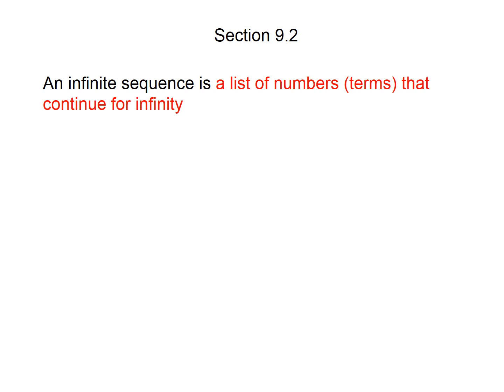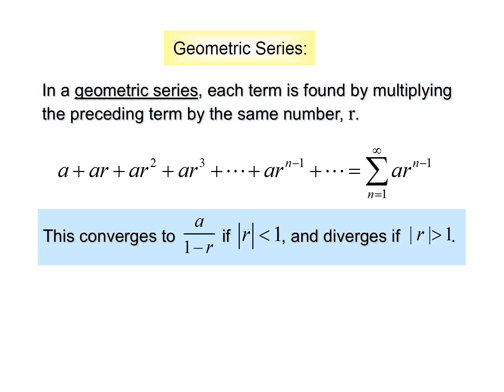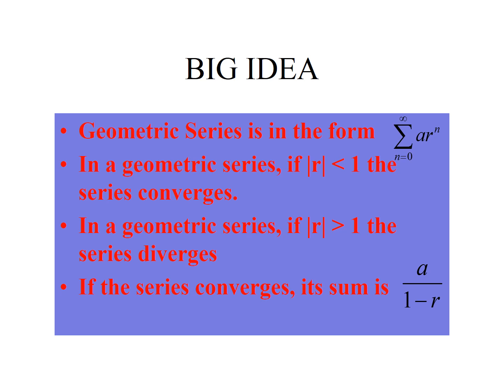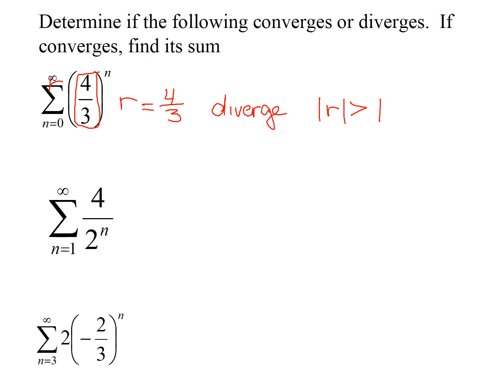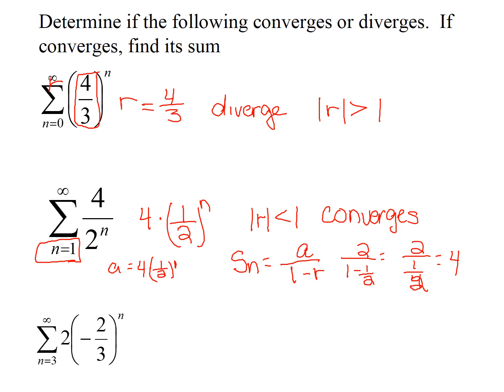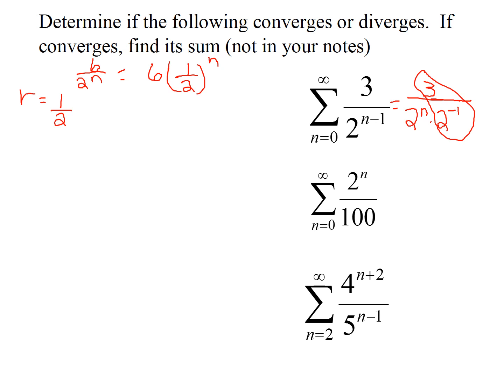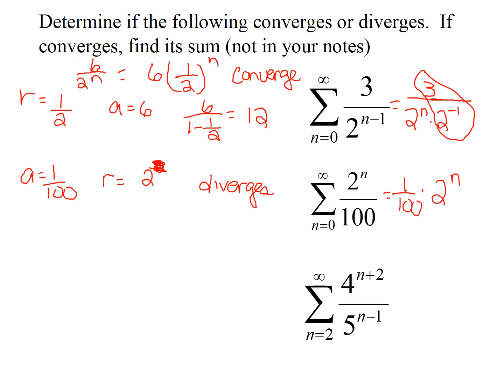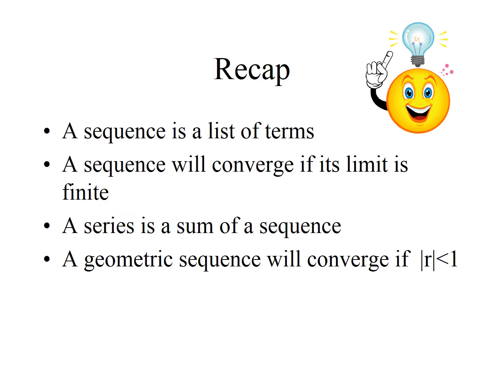Day 1 video 3